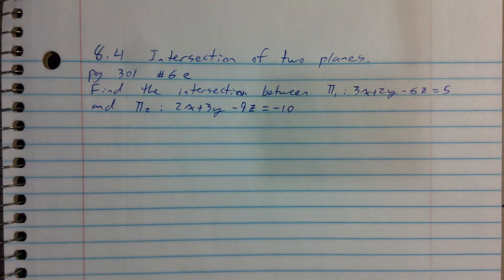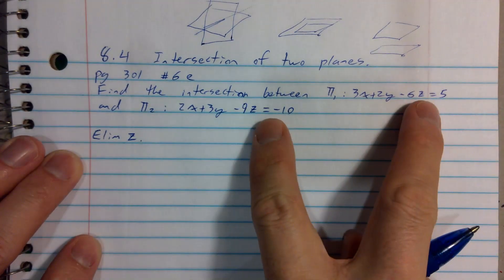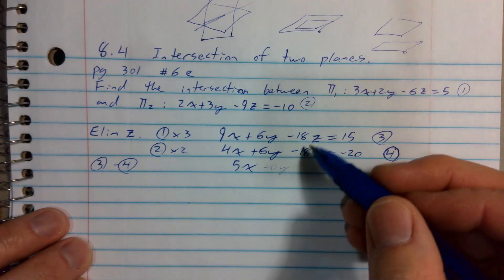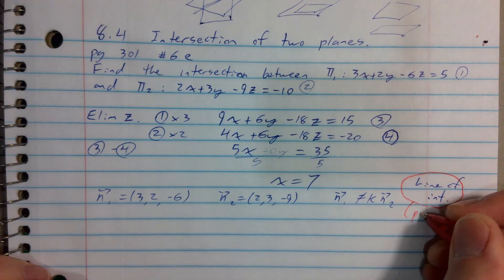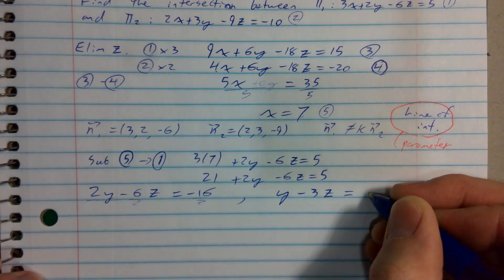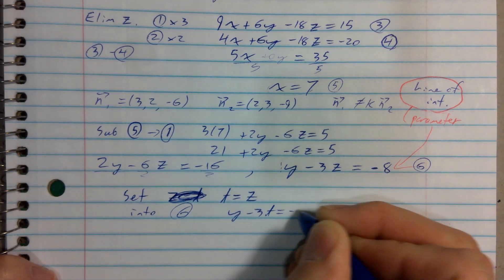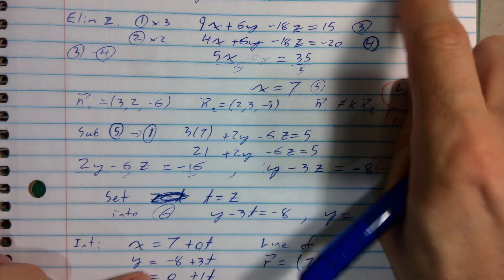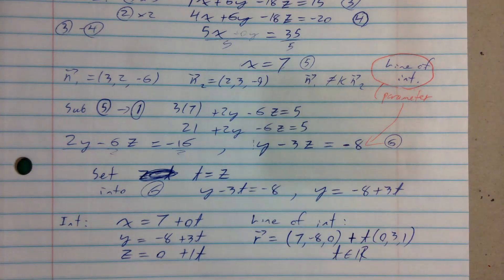MCV 8.4 Intersection of two planes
Finding the intersection of two planes with non-parallel normals (but something weird happens in the system).